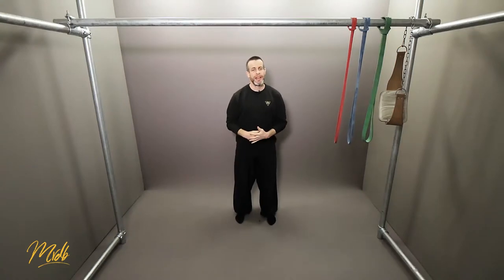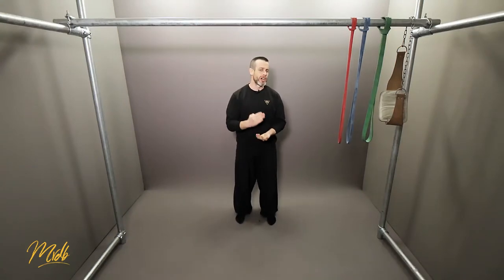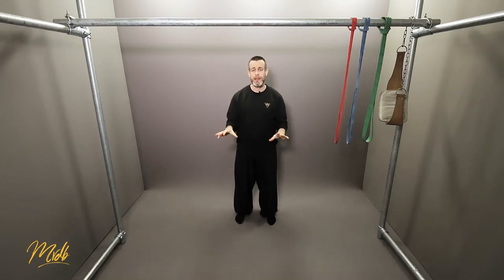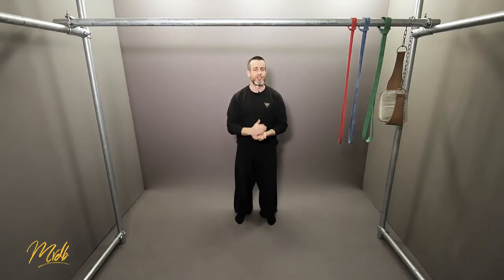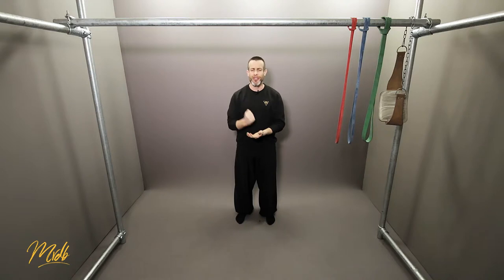How to Pullup #38 - Wrapup Parkour Tutorial. [113]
🎓 A Tutorial on how to Pullup (Beginner) in Parkour - Wrapup.

Congratulations! You made it through. Hopefully, you've learned something in this series to do with pull-ups and how to start getting stronger with your upper-body.

Let's run through a quick summary and checklist of the highlights.

### The most important concepts
If there is anything that you should take away from this course, it is the following things in the following list.

1. Technique trumps all.
Technique and mechanics are the number one thing you should absolutely make sure you are doing right. If you're not, then fix it now.

2. Current Ability.
You need to know what you are able to do right now before you can make a plan or a goal. If you have no idea of your current ability, now is the time to find out.

3. Plan.
If you don't have a plan (even a simple one), you're just guessing. This will work for a short period of time and then that's it. Plans are what separates the amateurs from the professionals.

4. Pre and Post.
Joint mobility, warming up, assistance work, cooling down, stretching and myofascial release are just as important, if not more than the training.

To be injury free and last for years to come, you can't neglect this stuff. You just can't. It's either this or injury, rehab and surgery.

5. Enjoy.
One of the most fundamental aspects that are missing from most people's training is fun. If you're not enjoying it then it's not sustainable and won't last. It needs to be something you look forward to doing every time.

You'll have up and down days, but overall, the experience should be one of pleasure.

### Going further
Throughout the series, I've linked to a few different external resources, but here are a few that I highly recommend you check out if you haven't already.

As an extra note, if you get the chance to go to one of Julien Pineau's seminars, do it. It's well worth the money and will teach you a great deal about his systems of training, how to decide exercises, torque and much more.

Finally, have a read of Mark Rippetoe's 'Starting Strength' and 'Practical Programming'. Both have invaluable knowledge on strength training.

### Done
So there you are. You should have everything you need to take on the beast of pull-ups and start getting stronger.

So the big question is what's the next thing you want to overcome?

　　  ＬＯＮＤＯＮＰＡＲＫＯＵＲ